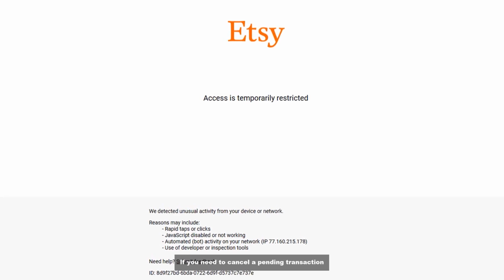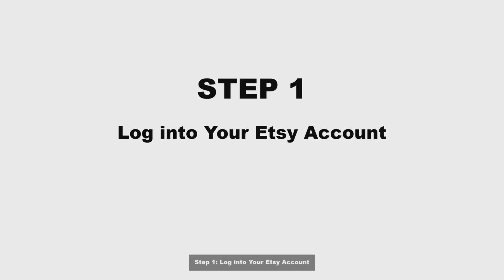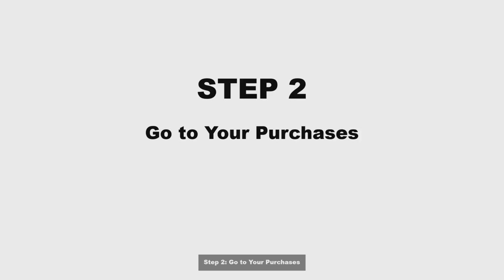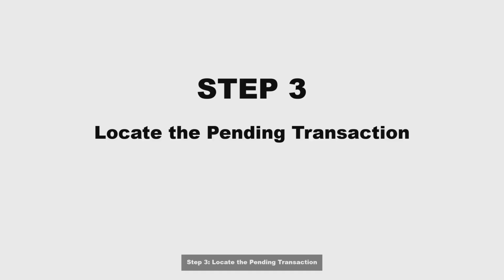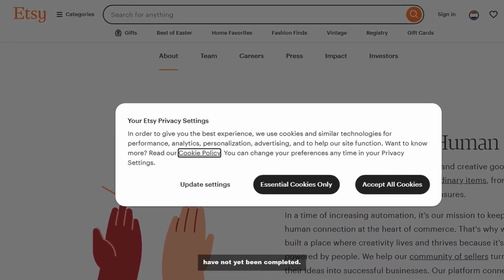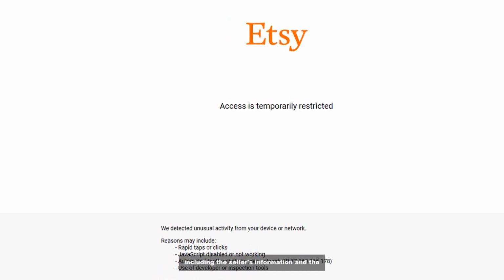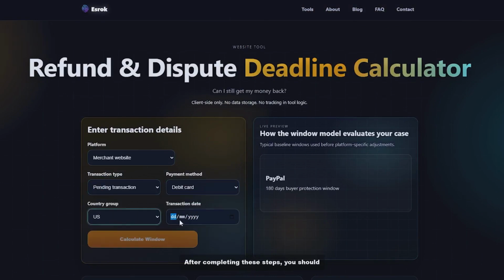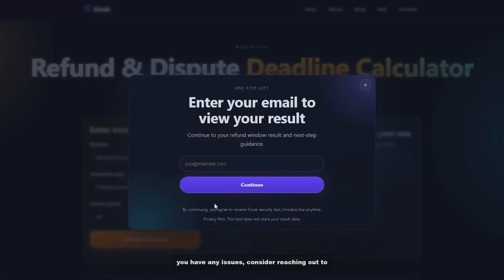How To Cancel A Pending Etsy Transaction Before It Completes 2026 (STEP BY STEP)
In this video, we will guide you on how to cancel a pending Etsy transaction before it completes in 2026, step by step. Learn the essential tips and tricks to manage your Etsy orders effectively.